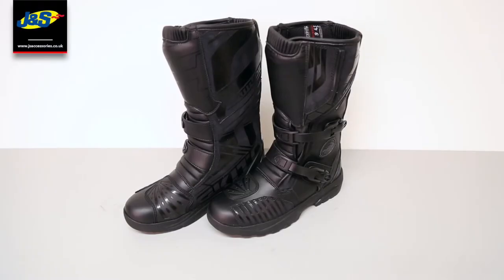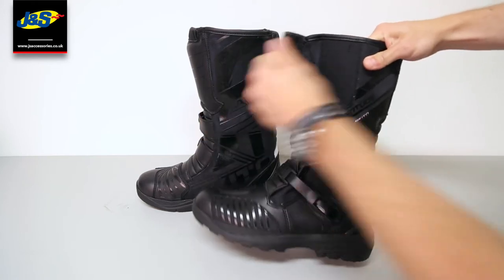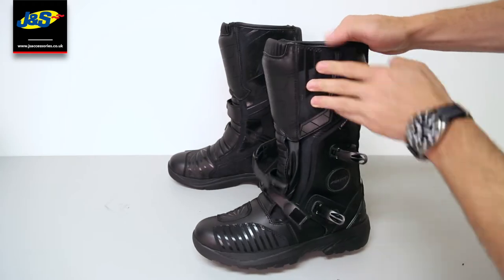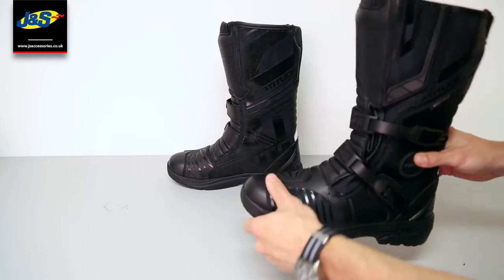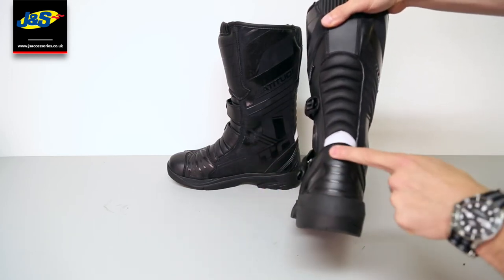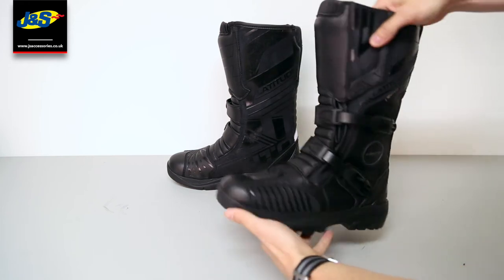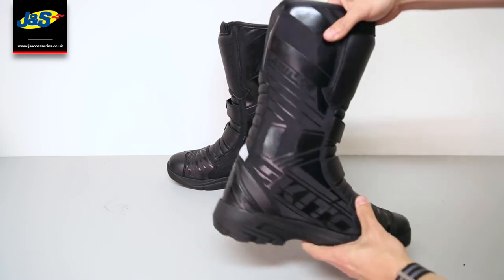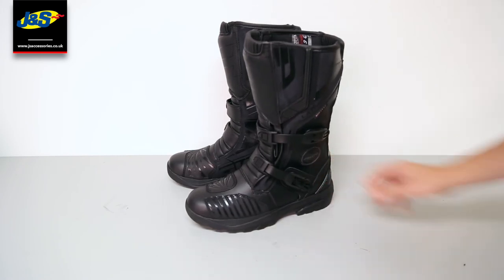Akito Latitude Boots - J&S Accessories Ltd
The Akito Latitude Adventure boot is a CE approvedÂ fully waterproofadventure touring boot with off-road styling. The full-length opening gives easy entry and exit, and the closure buckles are adjustable for a personalised and variable fit. The Latitude offers a TPU heel protector, moulded gear change panel and reinforcement at ankles for protection. Printed nubuck panels finish the look along with subtle reflective detail to provide added night visibility.